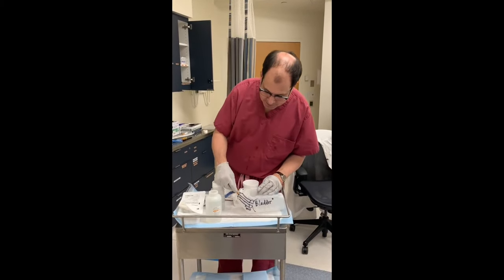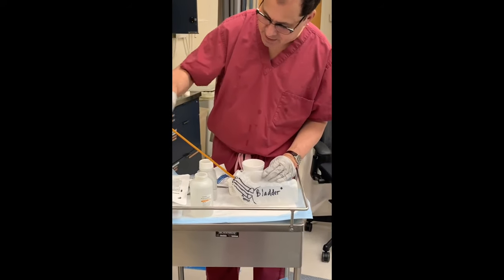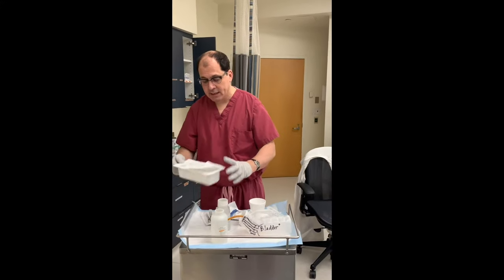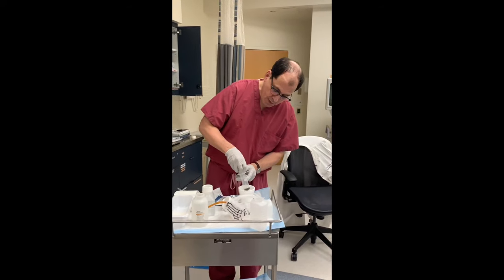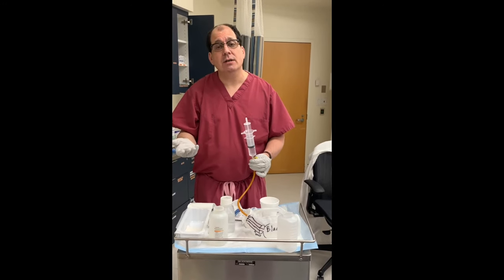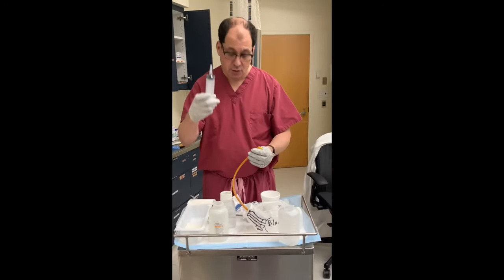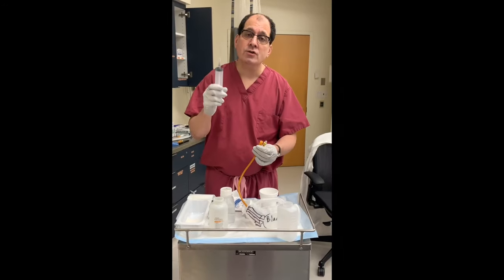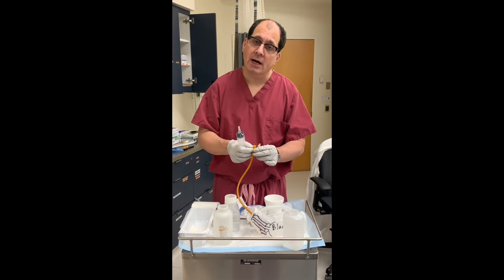Troubleshooting Common Foley Catheter Problems (6)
Foley Catheter Problems